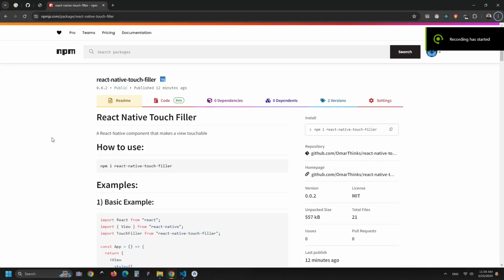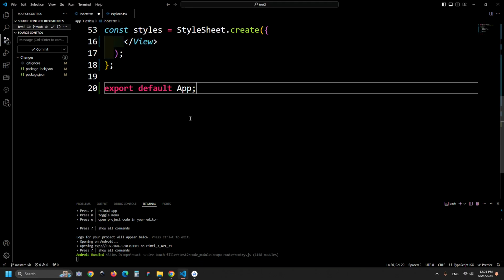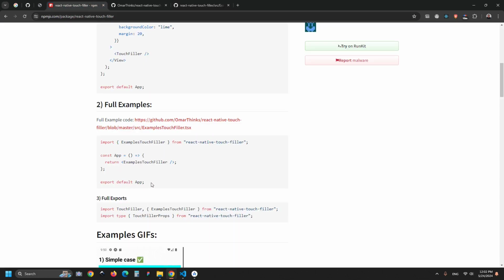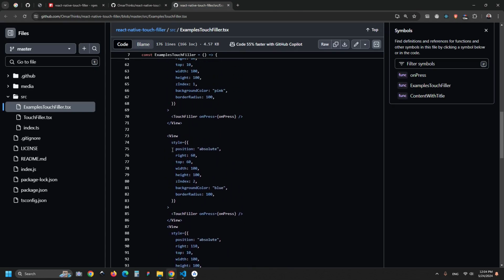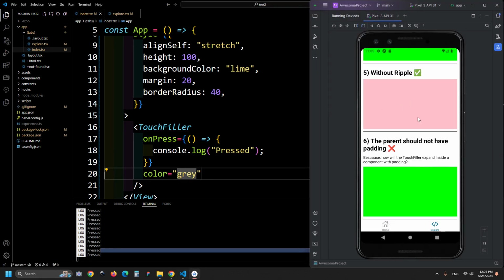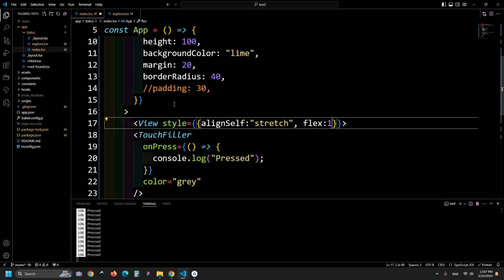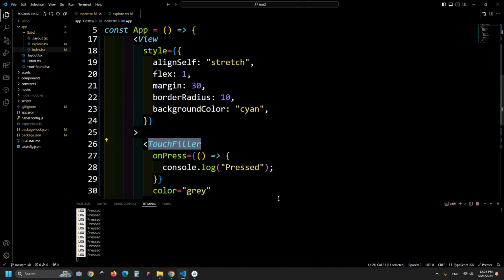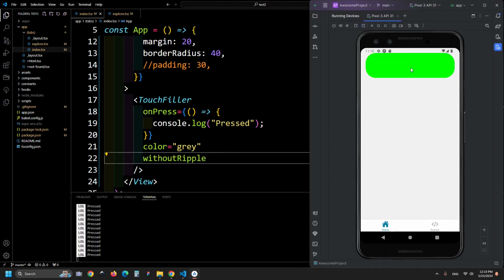React Native Touch Filler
A React-Native component that makes a view touchable